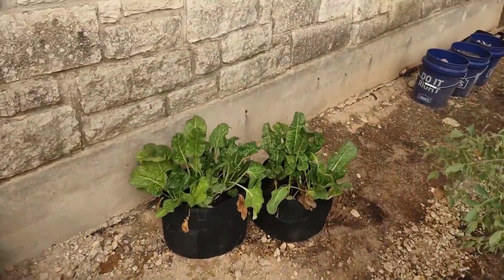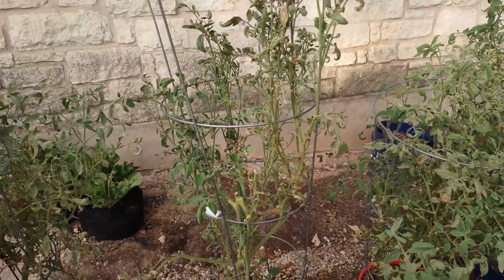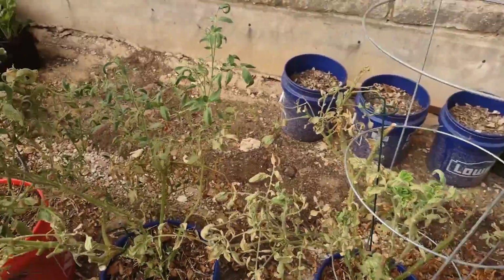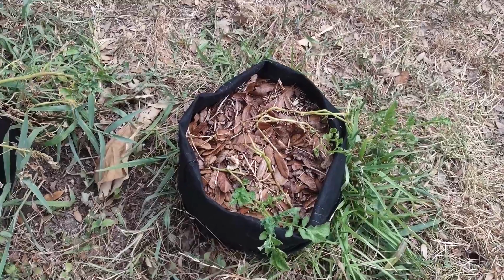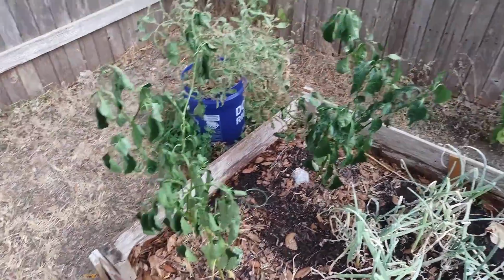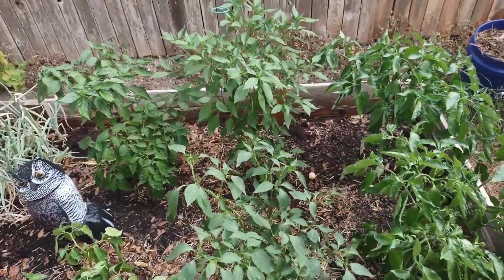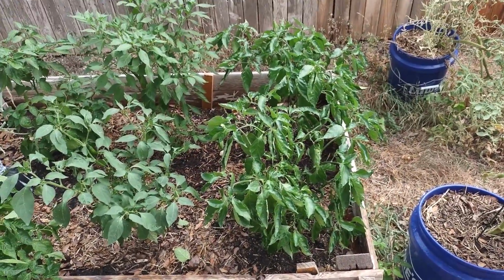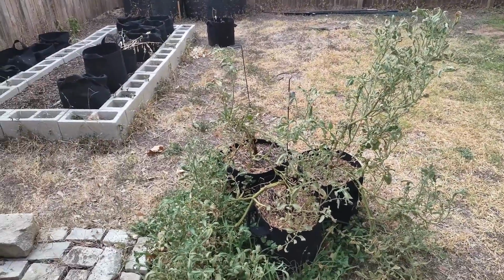Friday Garden Update - 2022-08-05 Austin Zone 8b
Weekly garden update for Friday, August 5, 2022 in Austin TX.